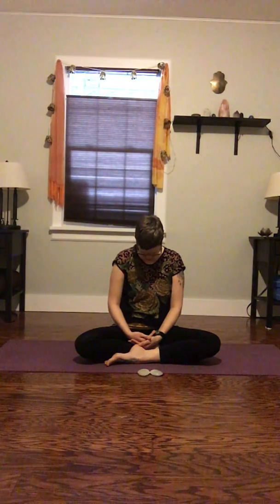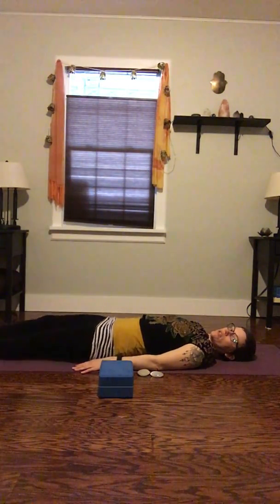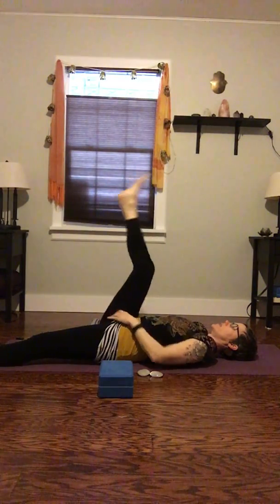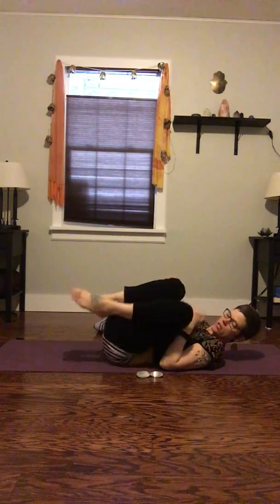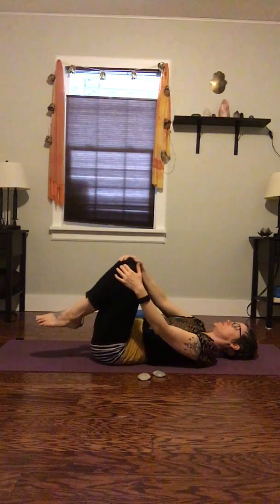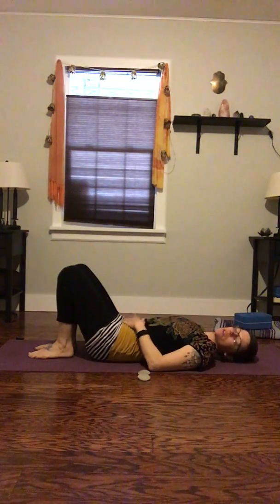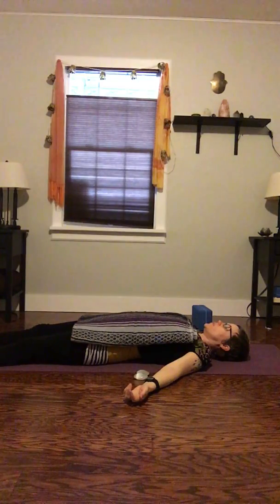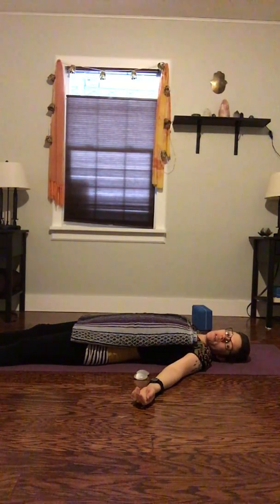Yoga with Kitia Dawn - Yoga for Hips and Low Back